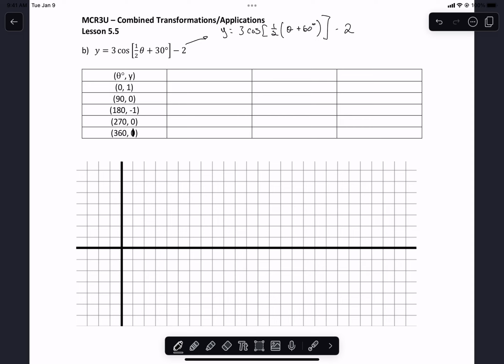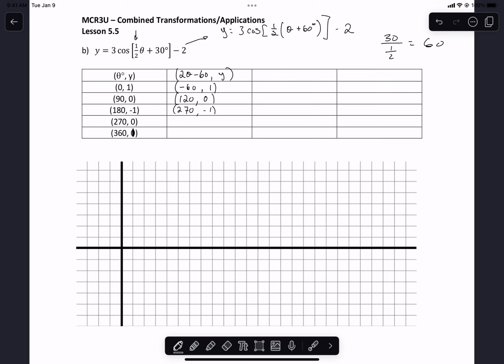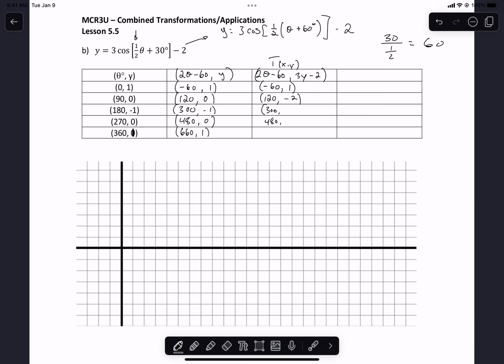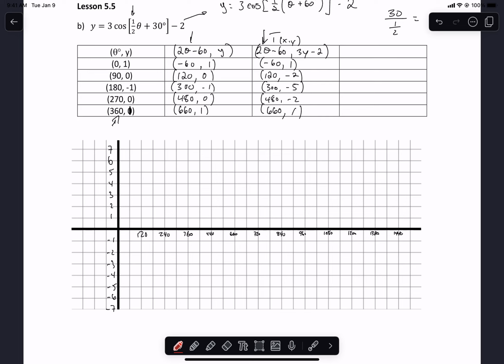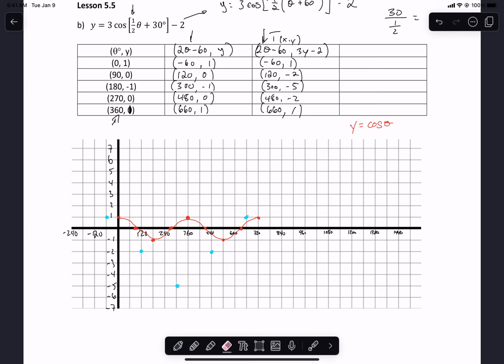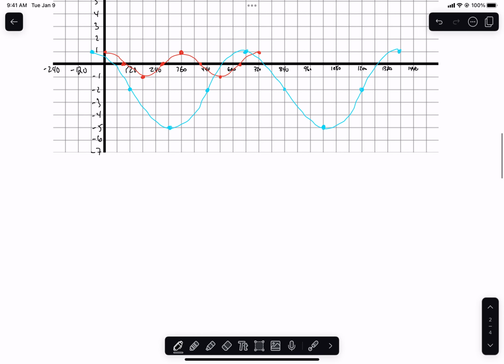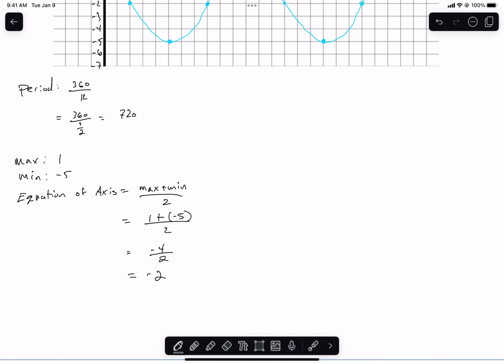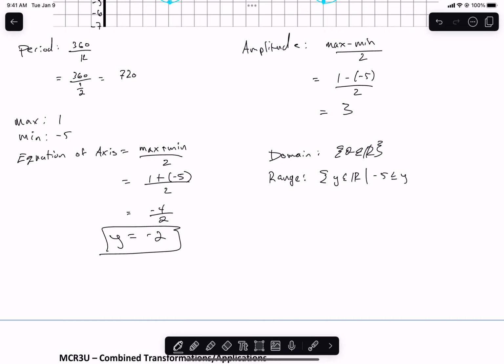Lesson 5.5 - Combined Transformations - Part 2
In this video we apply all our transformations skills to the periodic function Cosine.